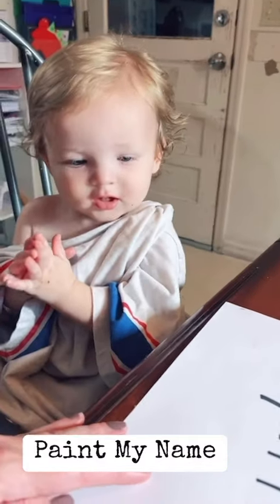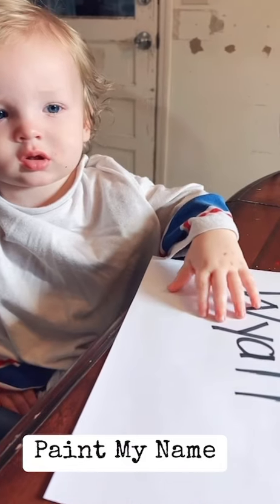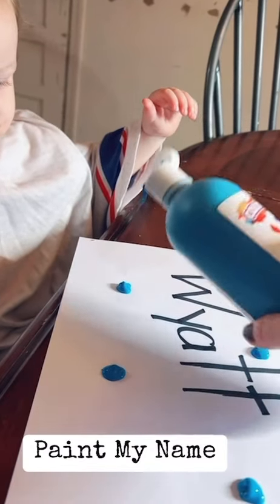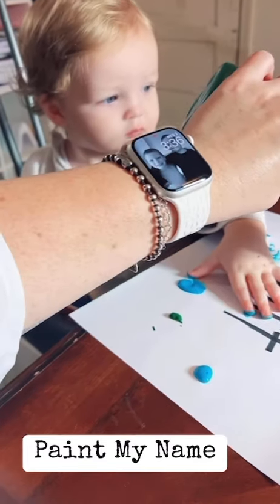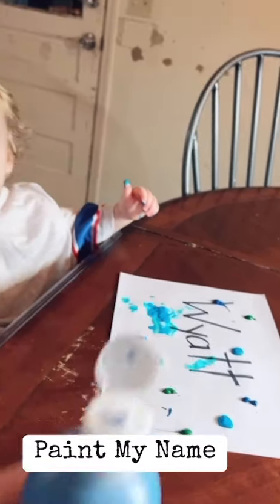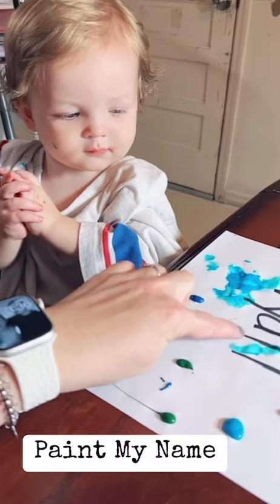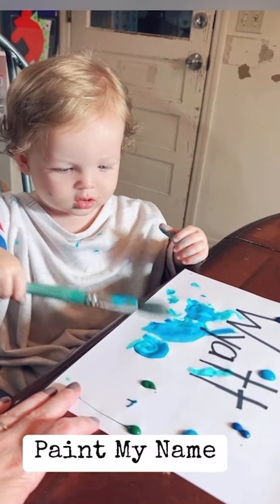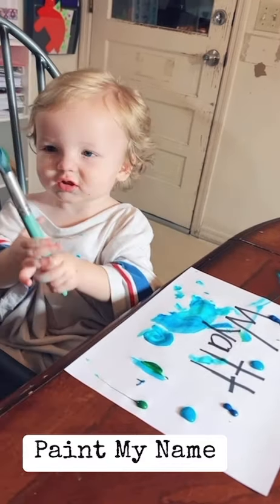Paint My Name | Lessons for Toddlers | FD Education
Find this lesson and a library full of resources on Funnydaffer.com